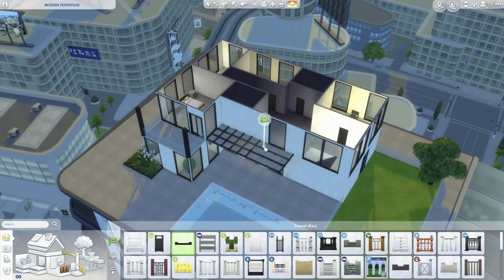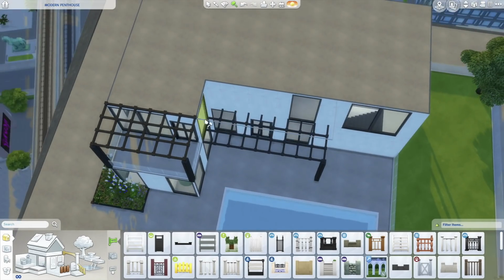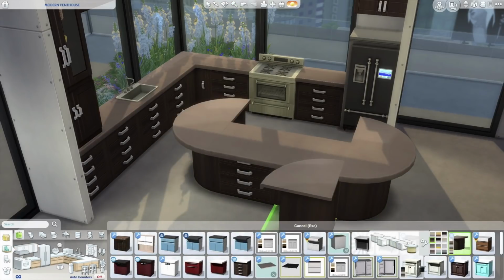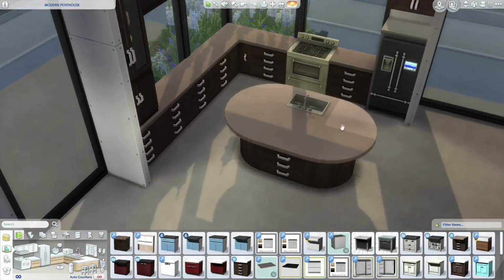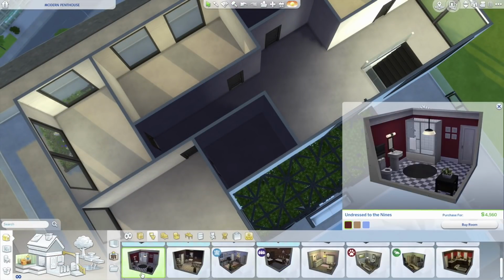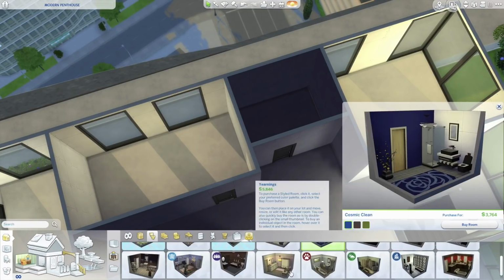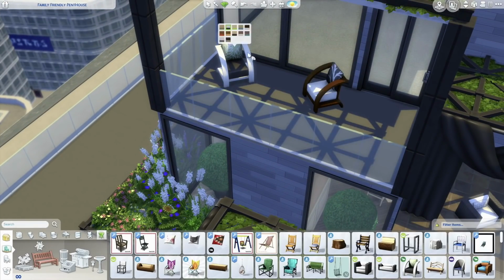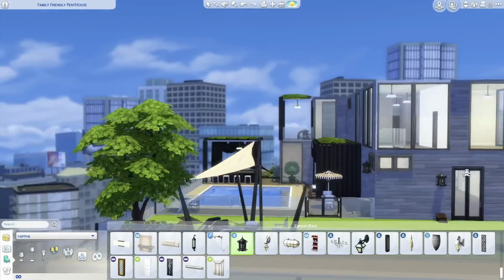Sims 4 Family Friendly Penthouse Speedbuild!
Another Speedbuild, I've been going CRAZY!

GameCenter Gamertag: Domestic Goddess 4
Xbox One: SpryYew
Origin ID: OfficialSimantha